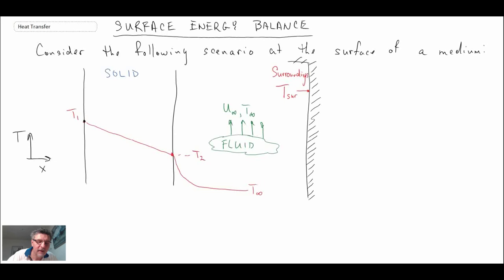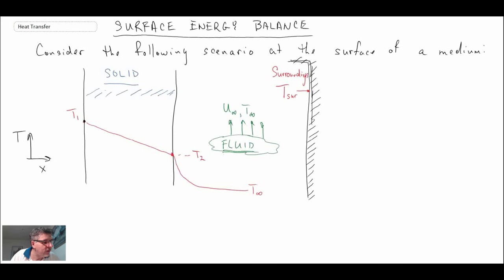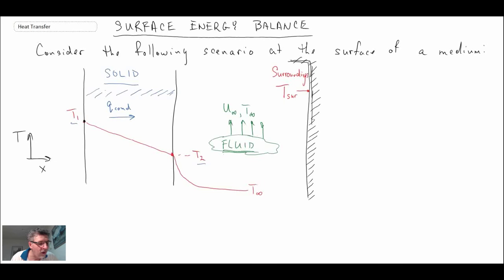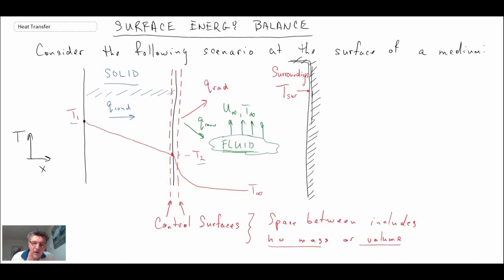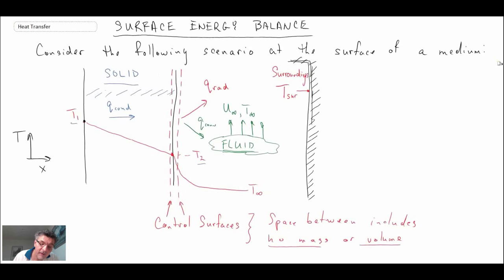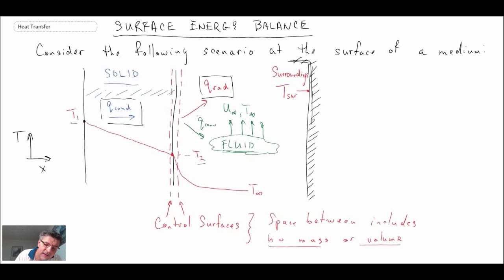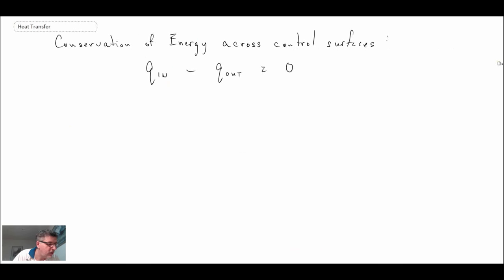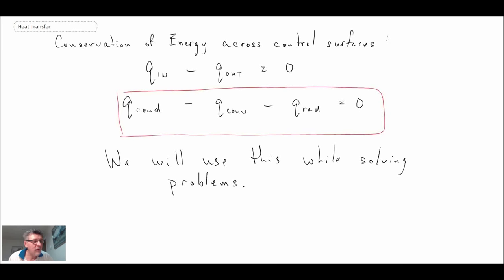Heat Transfer L3 p1 - Surface Energy Balance